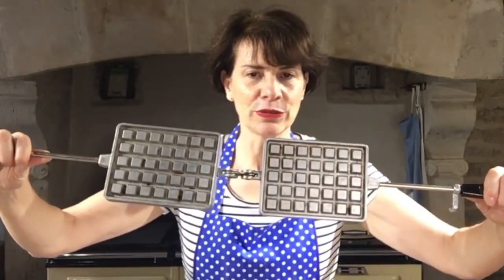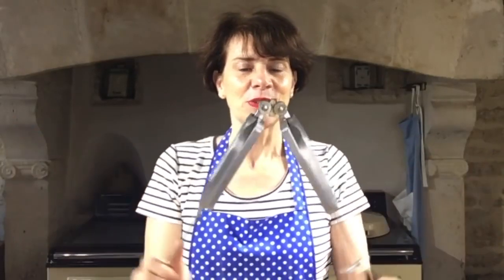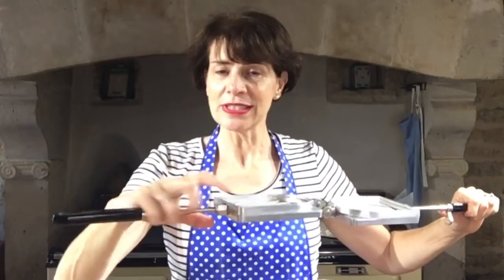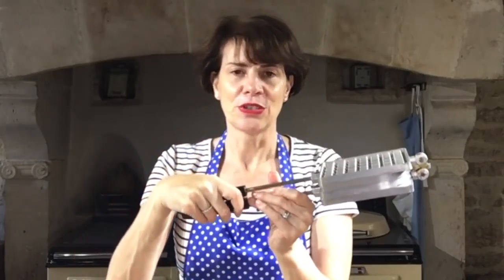🇫🇷 How To Make A Traditional French Croque Monsieur - Toasted Sandwich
In this video I show you my very easy French recipe for a traditional Croque-Monsieur a toasted sandwich. In France, we also call them 'les croques' for short! I hope you try making this delicious croque-monsieur. Bon appétit!

Contents
00:00 Bonjour
00:25 un appareil croque monsieur
02:00 Ingredients
02:20 Method
03:05 Toasting
03:45 Voilà and serving suggestions

🇫🇷 INGREDIENTS FOR ONE CROQUE-MONSIEUR
2 Slices of Pain de Mie (white sliced bread).
1 Slice of Jambon Blanc (Ham).
1 Slice of Gruyère or Emmental.
1 Tbsp of Crème Fraîche (cream).

🇫🇷 RECIPE
Heat up your machine à croque-monsieur/toaster/toastie maker, until it is really hot.
Meanwhile, spread the cream lightly over each slice of bread, on one side only.
Add the slice of ham and the slice of cheese on top of each other.
Finish off with the 2nd slice of bread, cream-side inside the croque-monsieur.
Lightly butter or oil the inside of the machine à croque-monsieur.
Cook the croque-monsieur until the cheese is melted and the bread lightly brown (or darker brown, as you wish) on both sides.
Enjoy your croque-monsieur while deliciously hot.

Cuisinart Dual-Sandwich Nonstick Electric Grill*
DUXTOP Portable Sensor Touch Induction Cooktop Countertop *

🇫🇷 If you enjoyed this video why not try my very popular Eat Like A Frenchwoman e-course. Re-discover your enjoyment of good food without gaining weight

🇫🇷Website and French Chic style courses by The French Chic Expert

🇫🇷Bonjour, I am Marie-Anne Lecoeur - born, raised and living in Normandie, France. I am a fully trained personal stylist and member of The Federation of Image Professionals and written two best selling Amazon books on style. I have also written a best selling book The Tidy Kitchen.